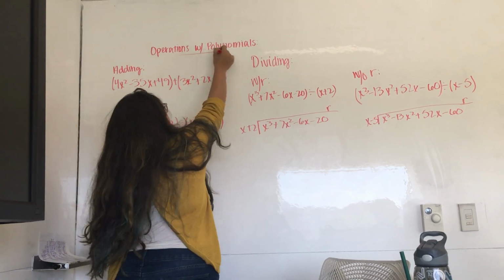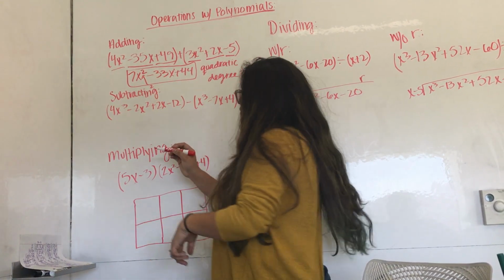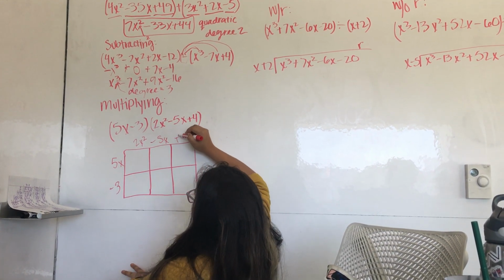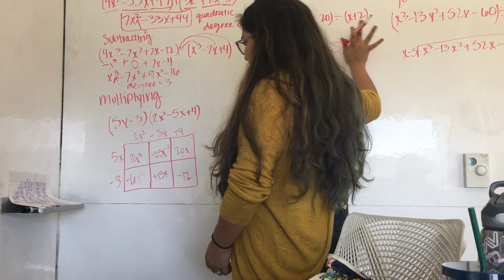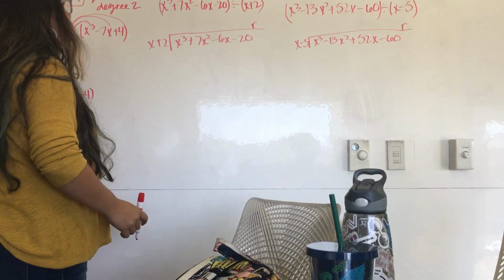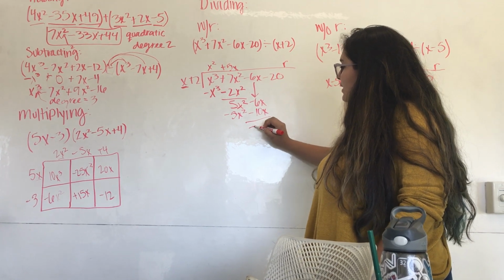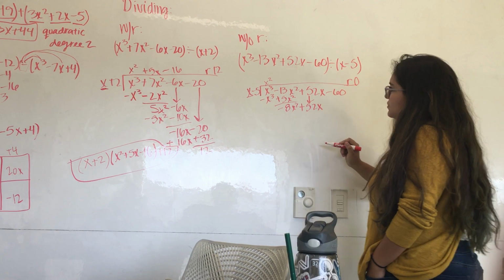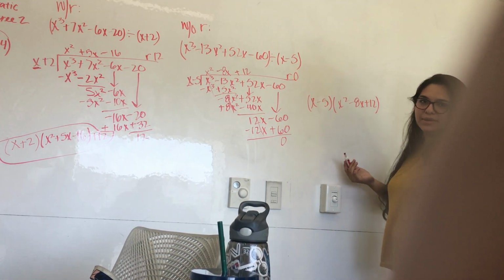Operations with polynomials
This video shows how to work with polynomial functions and the different operations.